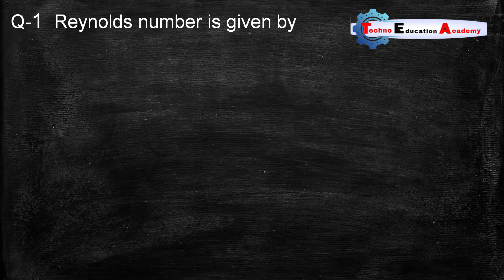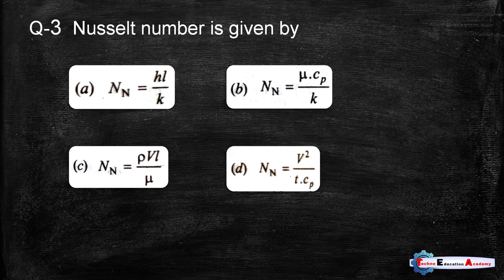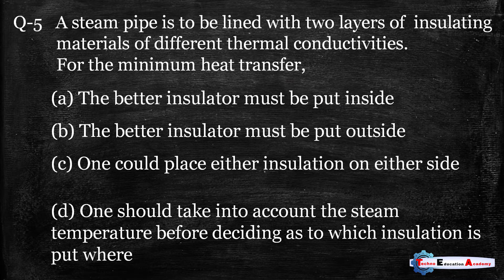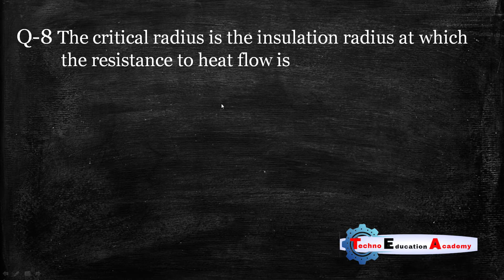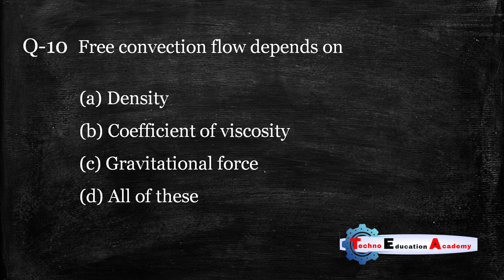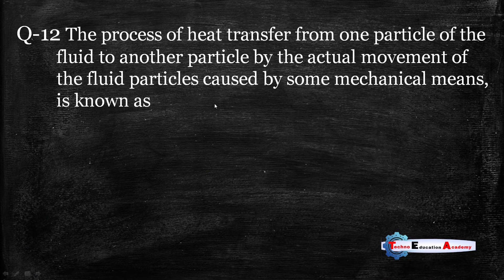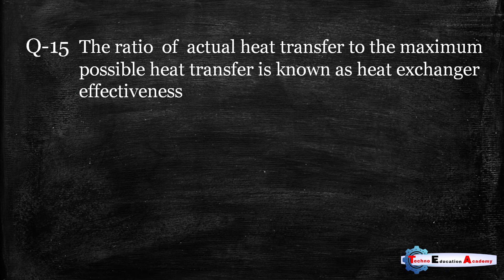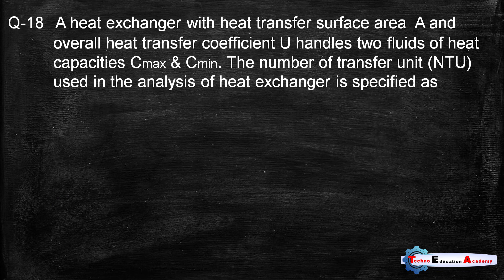Heat Transfer MCQs for Mechanical Competitive Exams | Top Heat Transfer Questions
Looking to ace your mechanical competitive exams? Dive into our comprehensive collection of Heat Transfer MCQs designed specifically for mechanical engineering students. This video covers essential concepts, challenging questions, and detailed explanations to help you master heat transfer topics. Perfect for GATE, ESE, and other competitive exams. Don't miss out on these top MCQs that can boost your preparation and confidence!

📌 Topics Covered:
Conduction
Convection
Radiation
Heat Exchangers

Have any questions or need further explanations? Drop your queries in the comments section, and we'll be happy to help!